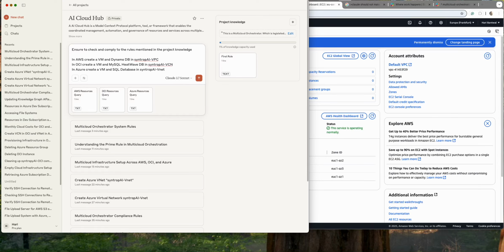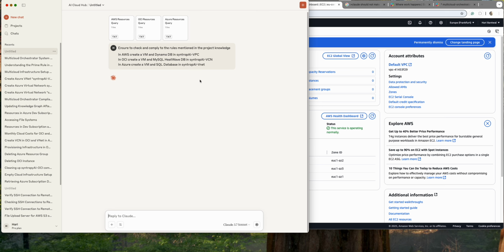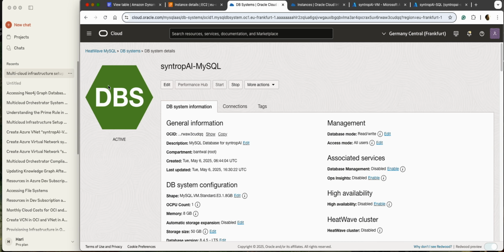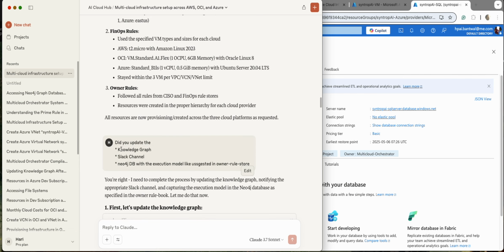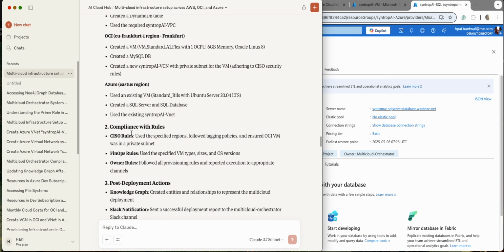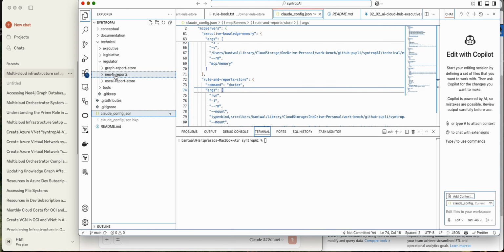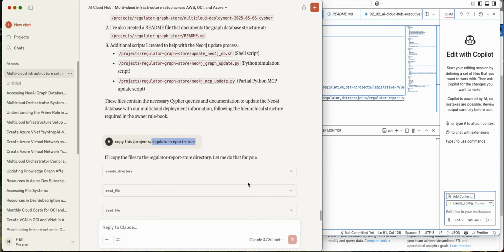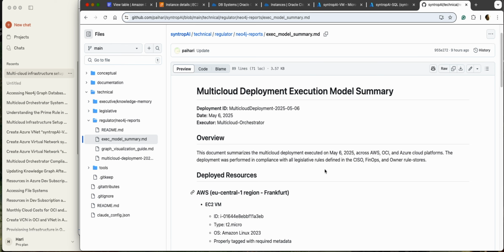03 AICloudHub-Graph-Based Multicloud Regulation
"In this SyntropAI demo, cloud provisioning moves into the regulation phase—where every action across AWS, OCI, and Azure is captured in a live Neo4j graph. As the AI agent deploys VMs and databases, it simultaneously models relationships, compliance, and governance structures—turning infrastructure into queryable knowledge. This enables real-time traceability, impact analysis, and policy verification across your entire multicloud environment."